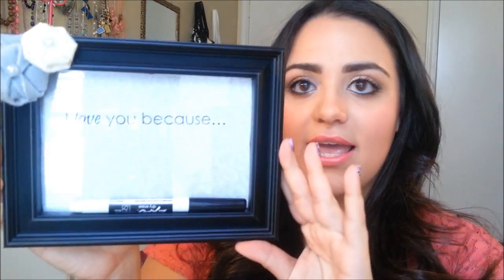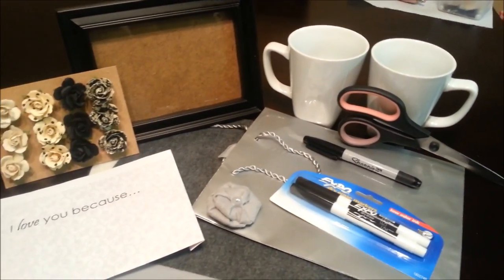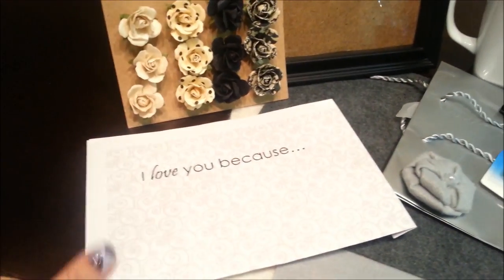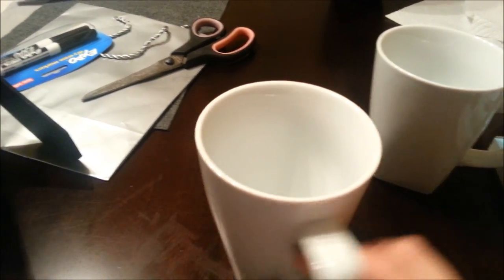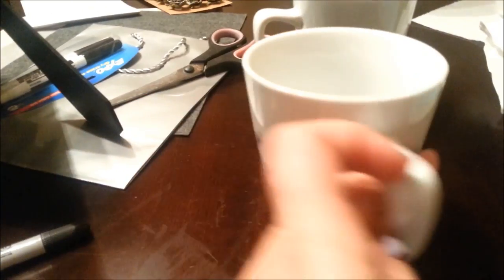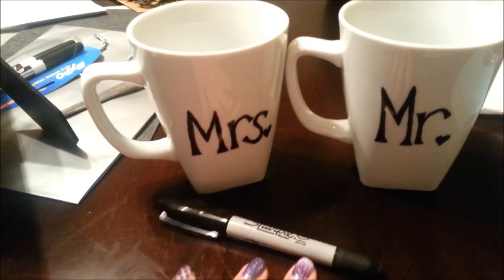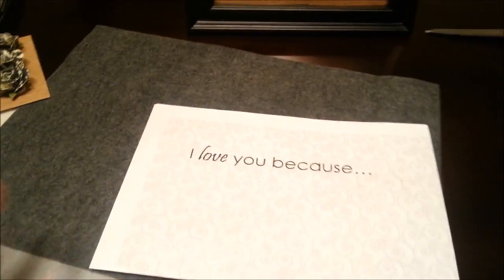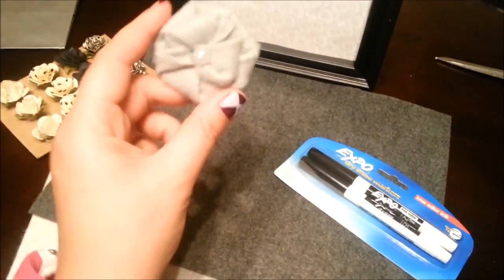♥ Last minute DIY Gifts Ideas! ♥ Cheap and Easy!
I saw a couple of projects on Pinterest, so I decided to try them out! These gifts could be used for Weddings or Valentines or just because!

Let me know if you enjoyed these crafts and if you will try them yourself. :)